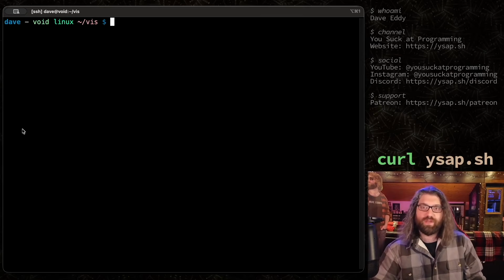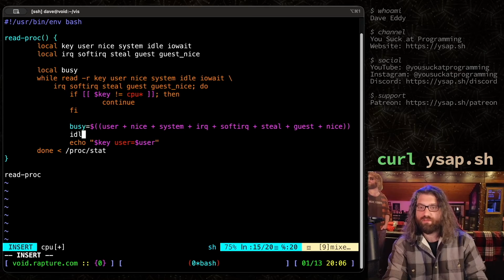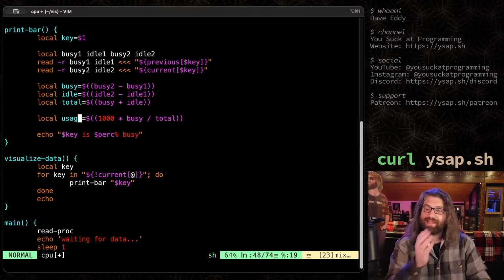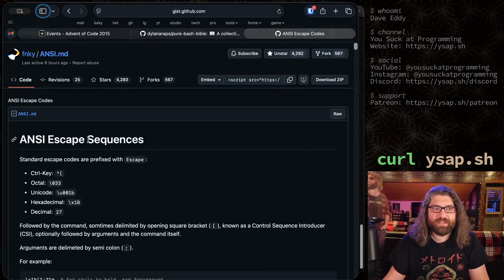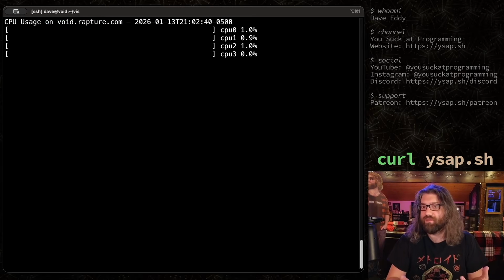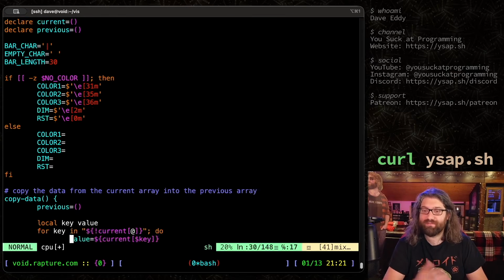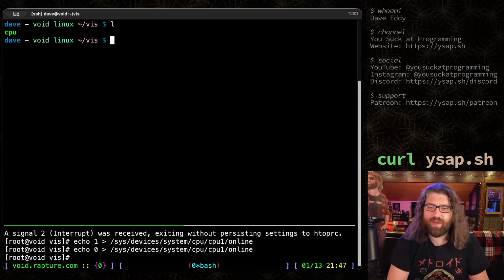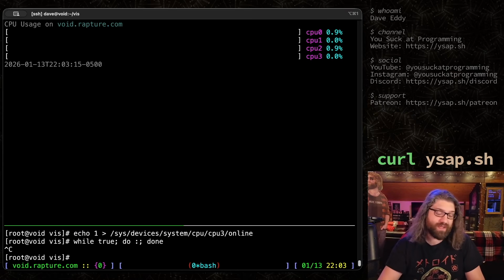Building a Linux CPU Monitor in Bash From Scratch! small htop-like clone using the /proc filesystem